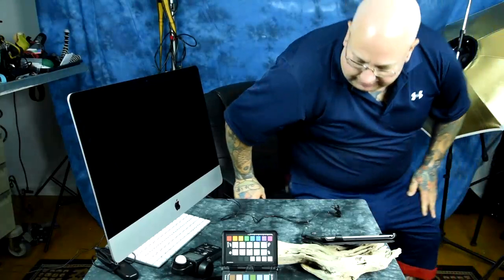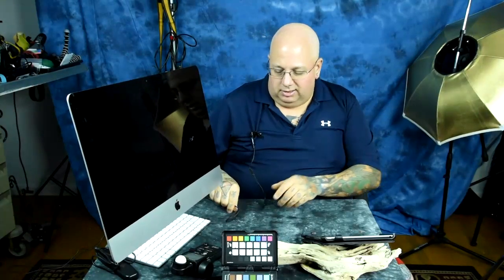AUTOFOCUS!: What you DONT know: "How fast is the autofocus of X Camera?" Acquisition-Drive-Motor